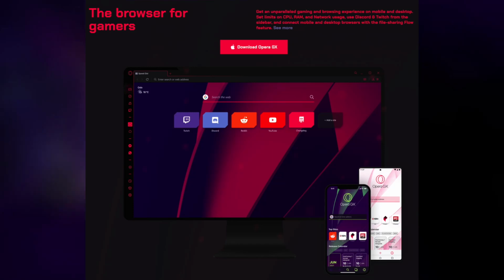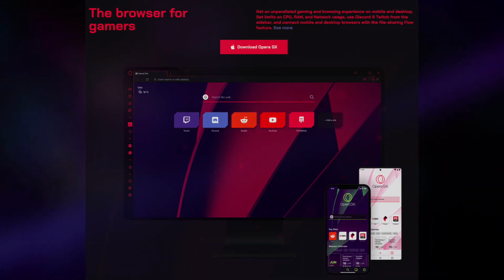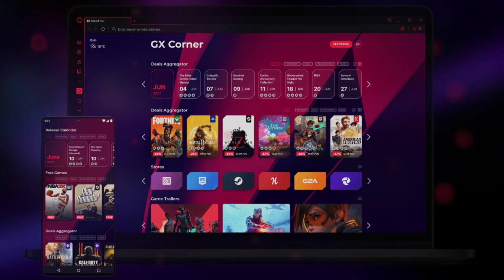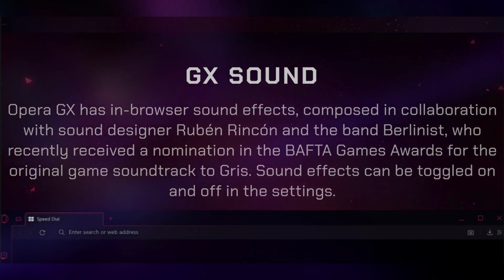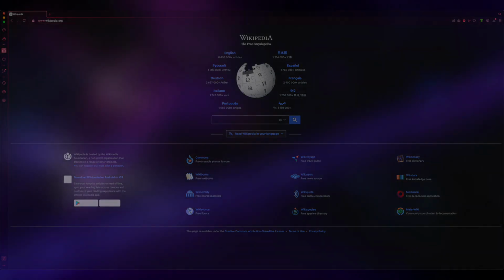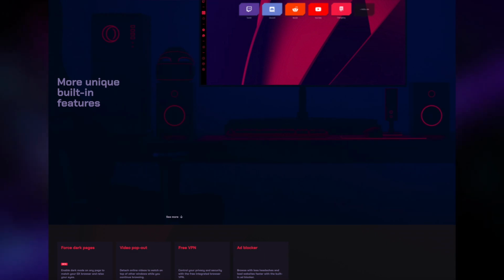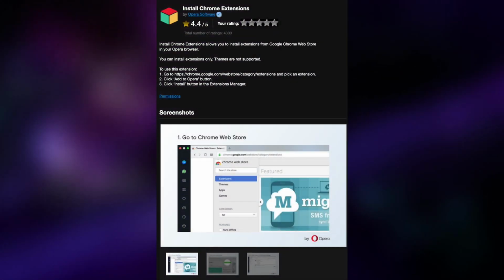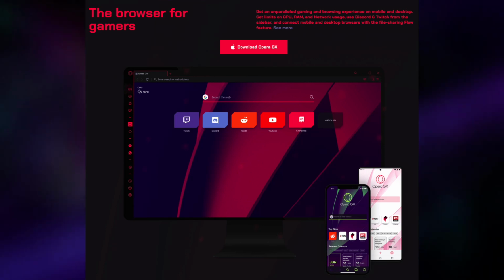Opera GX Review - Is a Gaming Web Browser Worth Your Time?